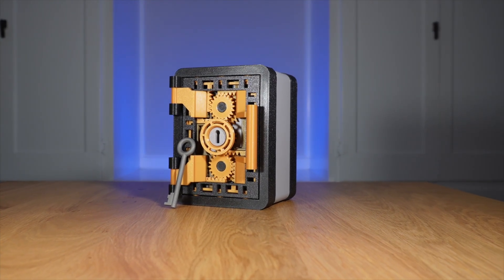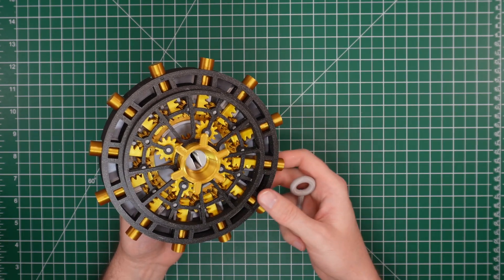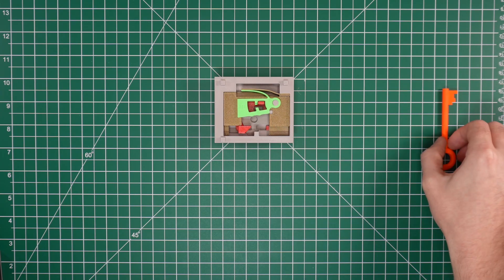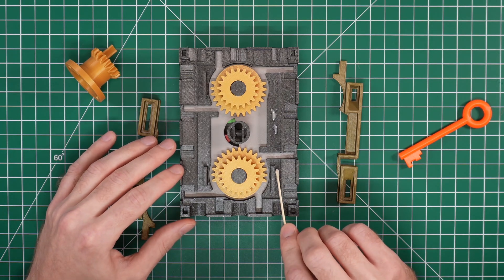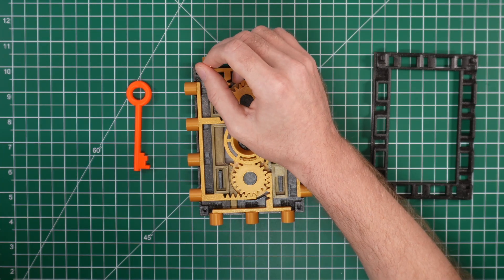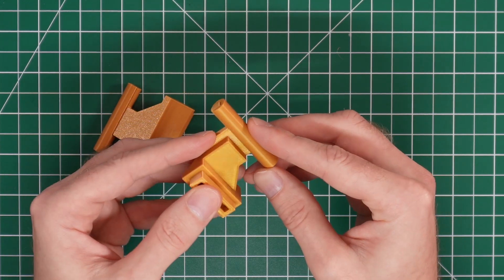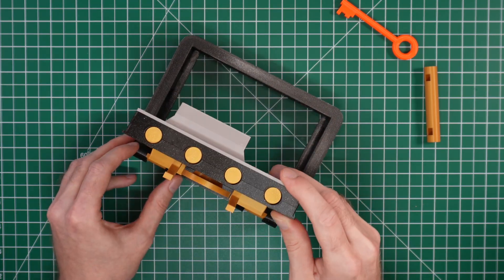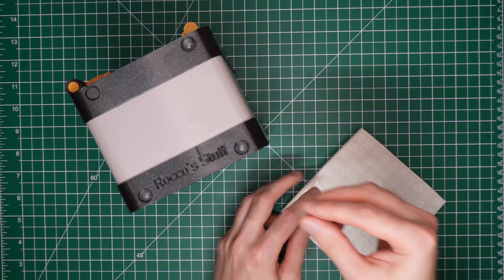3D Printed Mini Vault with Lever Tumbler Lock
This is a functioning 3D printed vault with a Lever Tumbler Lock, sized to print on any 3D printer, including the Prusa Mini and Bambulabs A1 mini.